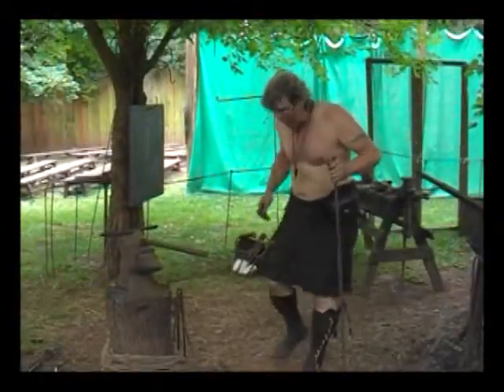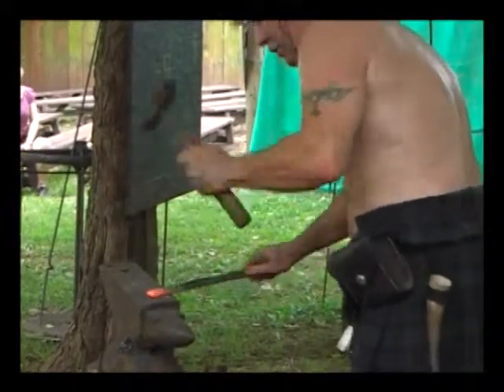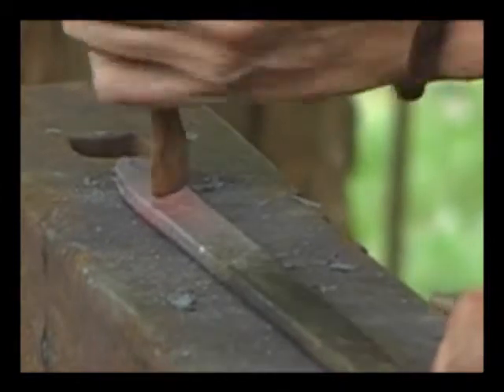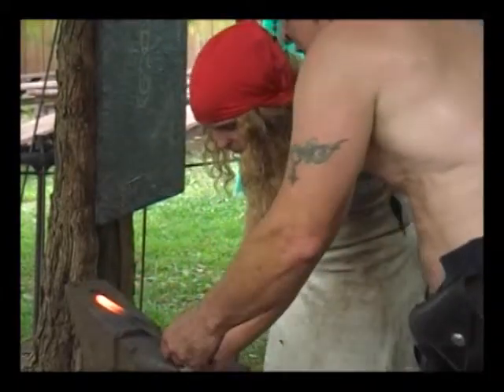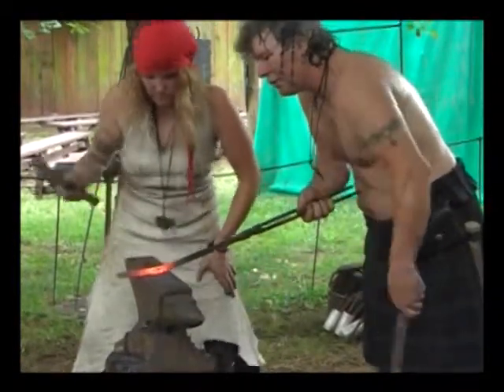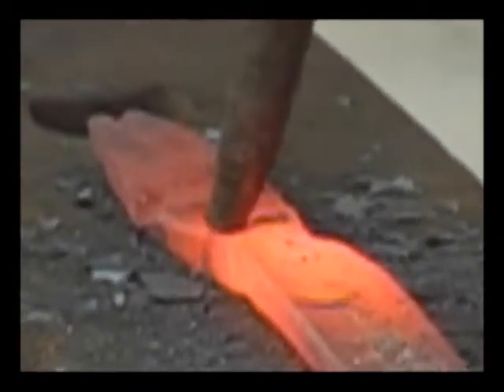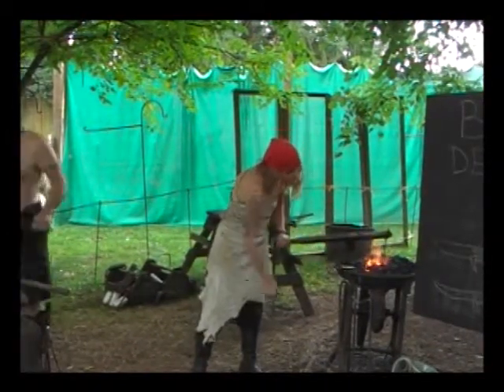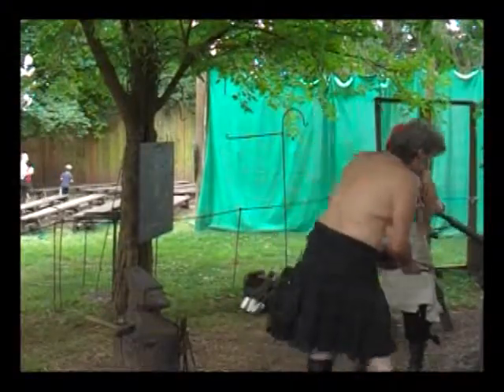Gary & Autumn Anderson at PARF 080314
Gary Anderson is one of just 160 Master Blade Smiths in the world.  He demonstrates his considerable skills at the PA Renaissance Faire every August, September and October.  This time, his daughter, Autumn, assists him.  A father-daughter relationship like this is something wonderful to behold.